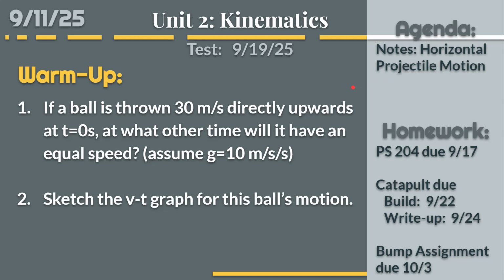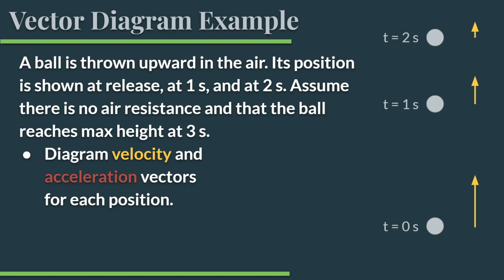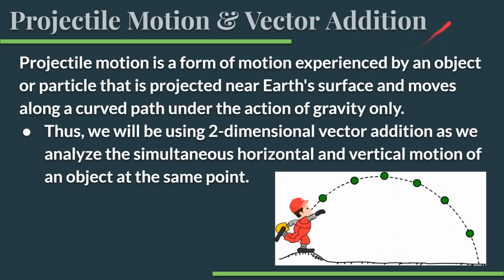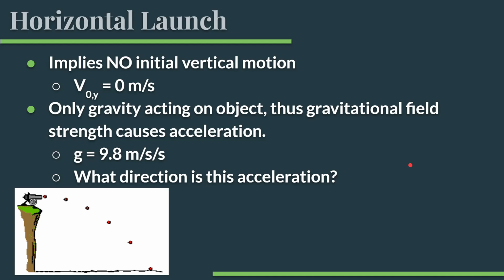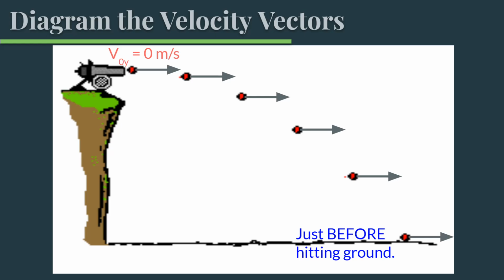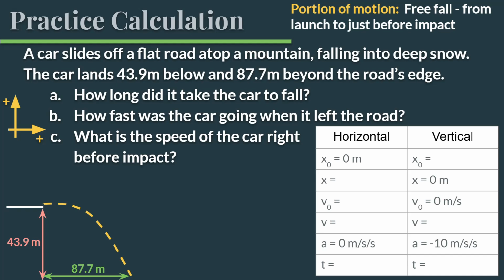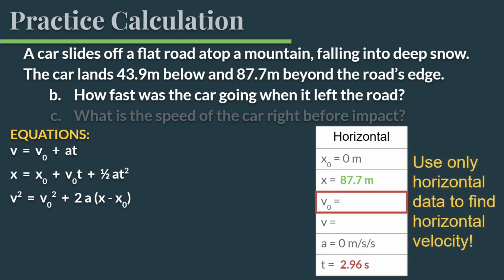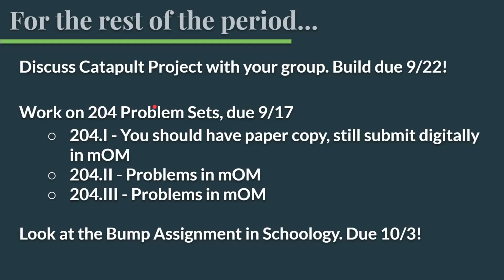25/09/10 - Free Fall Recap and Card Sort